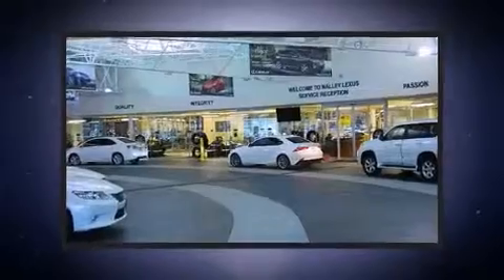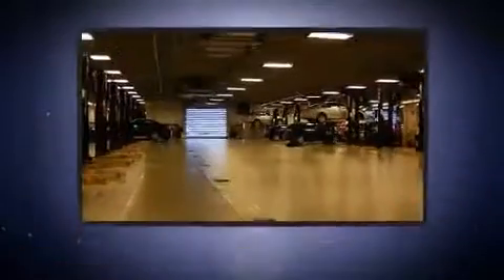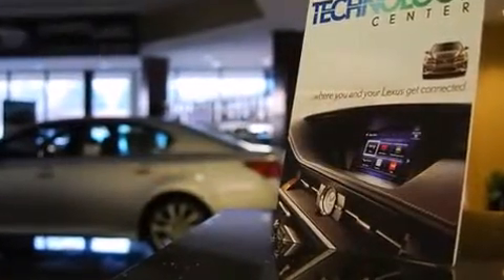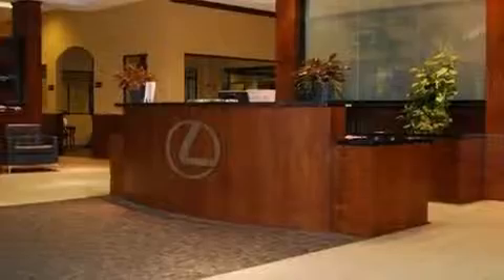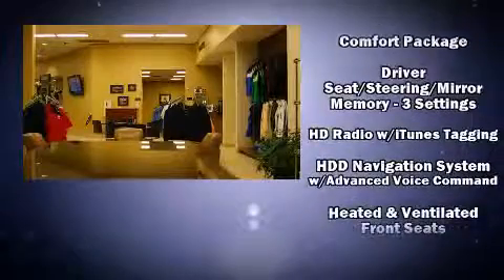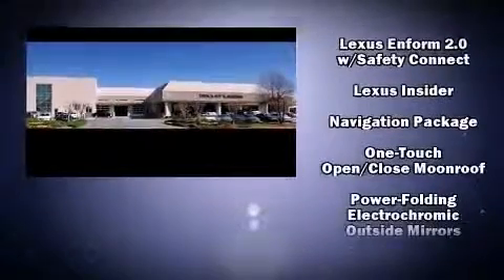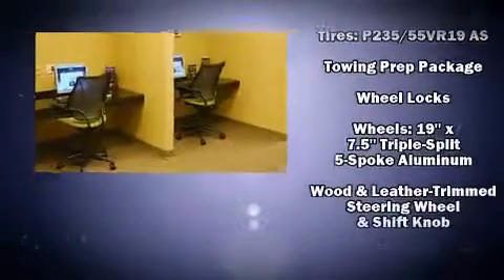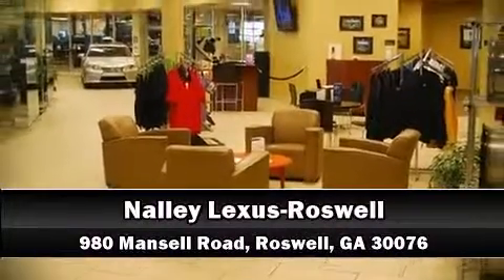2014 Lexus RX 350 FWD in Roswell, GA 30076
Nalley Lexus-Roswell
980 Mansell Road

The 2014 Lexus RX 350. It features a front-wheel-drive platform, an automatic transmission, and a 3.5 liter 6 cylinder engine. Lexus prioritized practicality, efficiency, and style by including: an automatic dimming rear-view mirror, a blind spot monitoring system, automatic dimming door mirrors, heated and ventilated seats, heated steering wheel, a power liftgate, and remote keyless entry. With high intensity discharge headlights illuminating your path, you'll always appreciate maximum visibility. For drivers who enjoy the natural environment, a power moon roof allows an infusion of fresh air. Premium sound drives 12 speakers, providing you and your passengers a sensational audio experience. Lexus also prioritized safety and security with features such as: dual front impact airbags with occupant sensing airbag, front and rear SIDE impact airbags, traction control, anti-whiplash front head restraints, a panic alarm, an emergency communication system, and 4 wheel disc brakes with ABS. Brake assist technology provides extra pressure when applying the brakes. We pride ourselves on providing excellent customer service. Stop by our dealership or give us a call for more information.